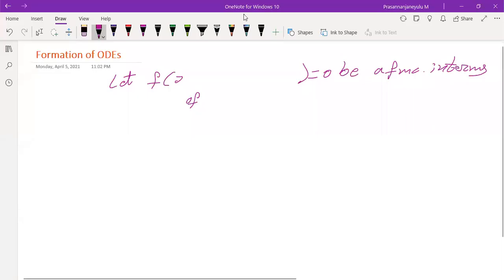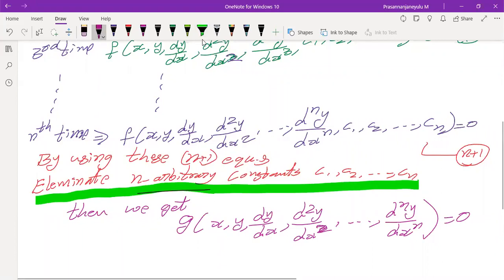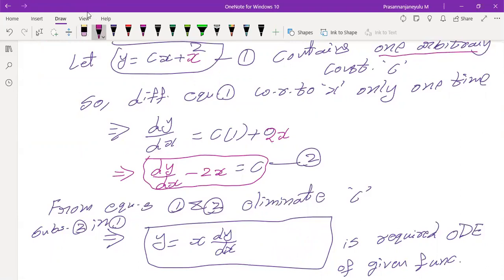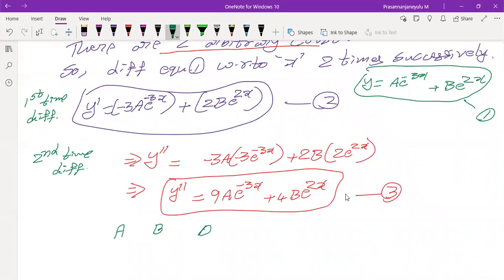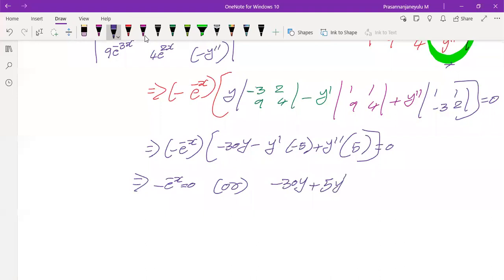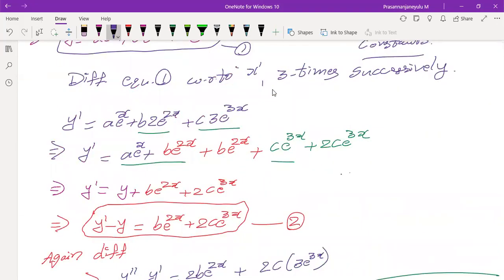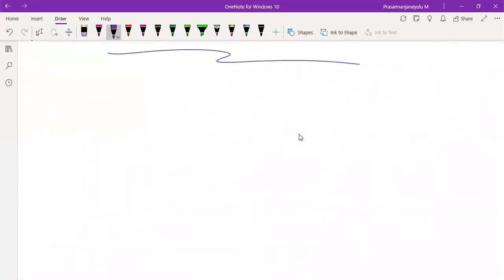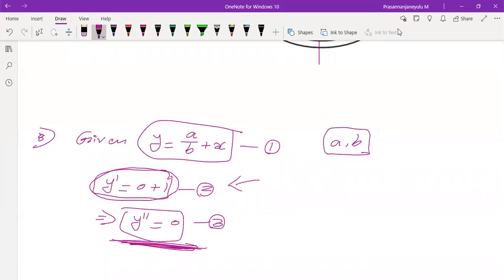DE02 - Formation of ODEs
ODEs